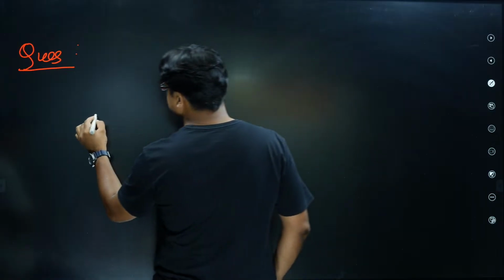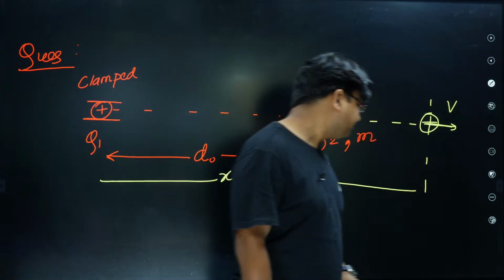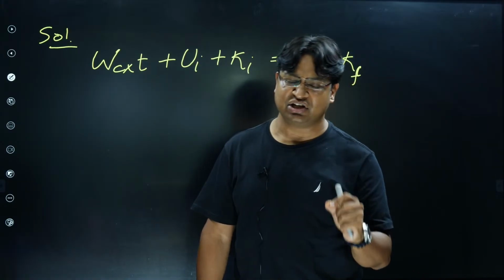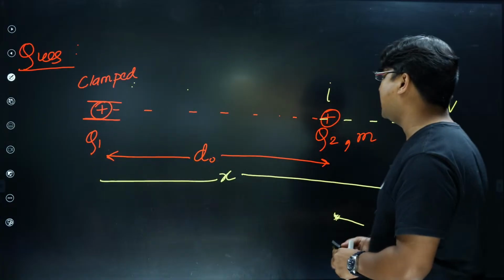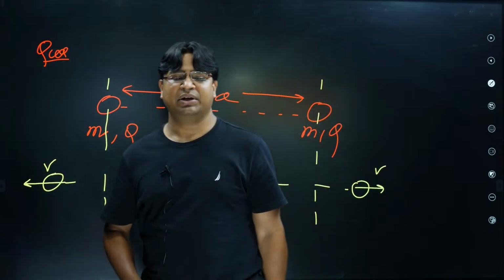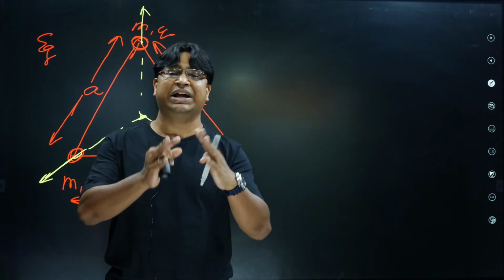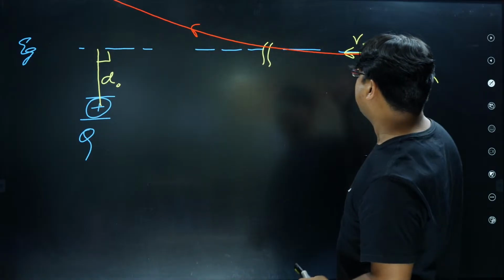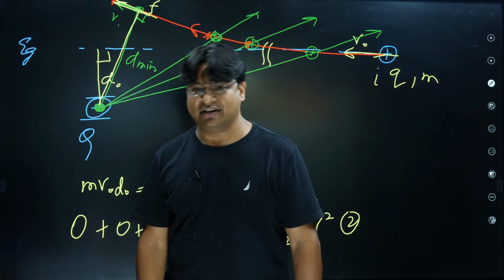Electrostatics - Part 6 | Basics to Advance | Physics for NSEJS 2025 | Vikas Sir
📌 NSEJS 2026 Prime Batch Batch
📌 NSEJS 2026 Scholarship form: (To be filled after Results are announced)

For any queries, directly call Ayus Sir: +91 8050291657 📌 NSEJS 2026 Prime Batch

For any queries, directly call Ayus Sir: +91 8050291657 👉 Get your NSEJS Tatva Book now 📌 Vedantu Social media Link

📋 Got Questions About VSO Courses?
📞 Call or WhatsApp Ayus Dalmia Sir between 10 AM – 10 PM at: 📞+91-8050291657

💡Need Guidance? We're here to help!
👉 Fill this form and our team will get in touch with all the details.

In this Part 6 of Electrostatics, Vikas Sir explains important concepts from Basics to Advance, including key problem-solving techniques, charge interactions, electric field concepts, and application-based numericals. This session is a must-watch for NSEJS 2025 aspirants, covering frequently asked questions and tricks to crack advanced Physics problems.

This video is part of the Aakar 2025 Series, specially designed for Class 8, 9 & 10 students preparing for NSEJS (National Standard Examination in Junior Science) – India’s most prestigious exam for Science Olympiad aspirants.

🧠 What is NSEJS?
NSEJS (National Standard Examination in Junior Science) is the first stage of India’s prestigious Science Olympiad program, conducted by IAPT and HBCSE. It is open to students of Class 10 or below and tests deep understanding of Physics, Chemistry, and Biology. Top performers move on to INJSO and later stages of the International Olympiad program.

👉 Watch till the end to build a strong foundation for NSEJS, Olympiads, and early JEE/NEET Physics prep.